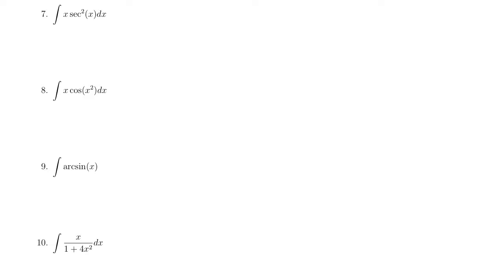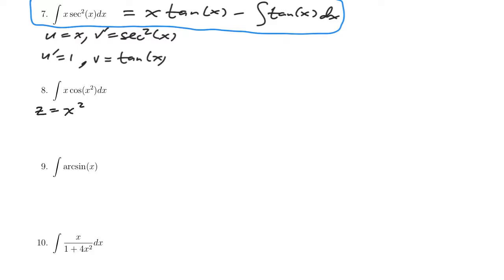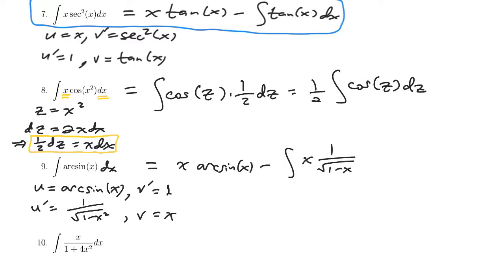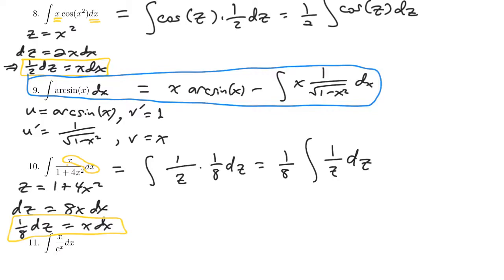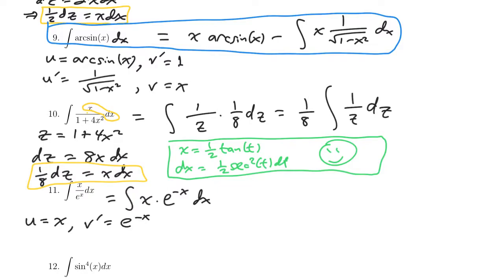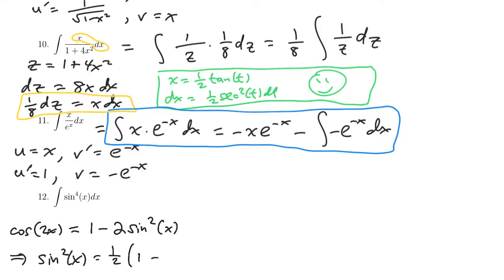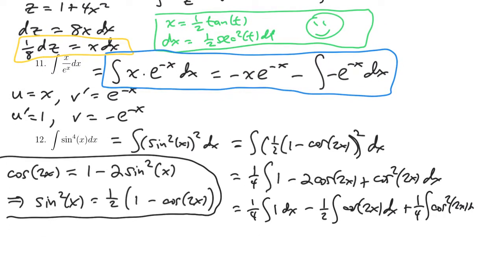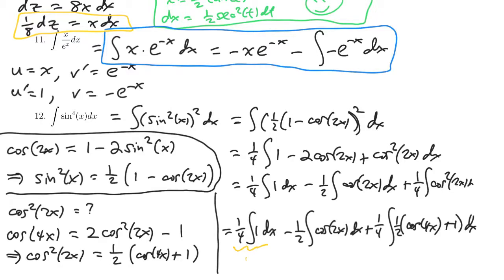Review of Techniques of Integration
From semester-end review of integration techniques